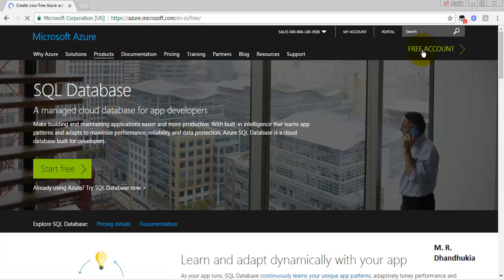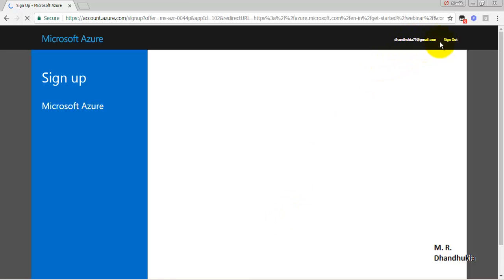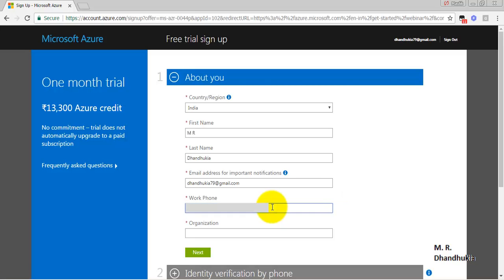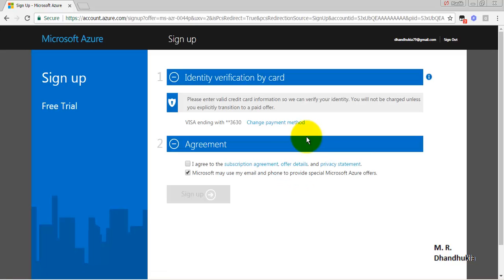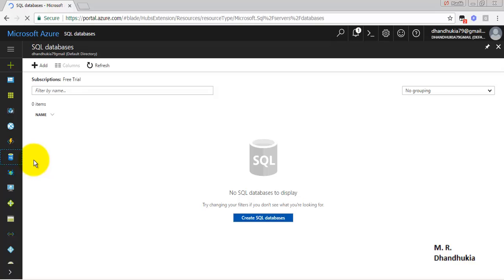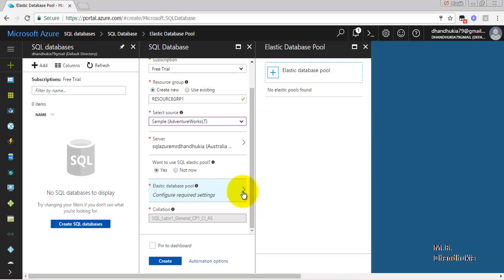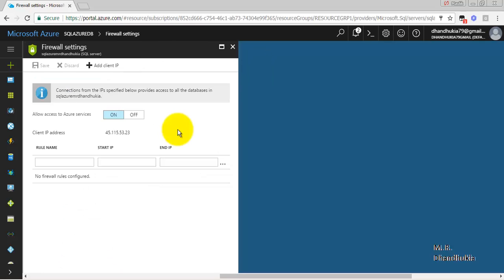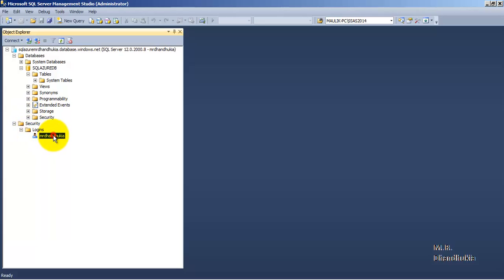SQL Azure - Create account and Create a SQL Azure Database